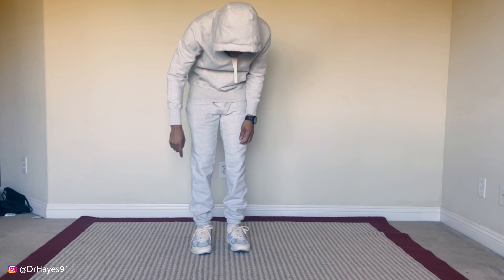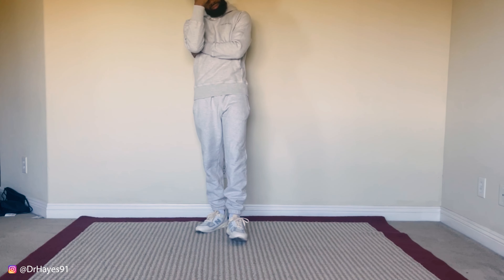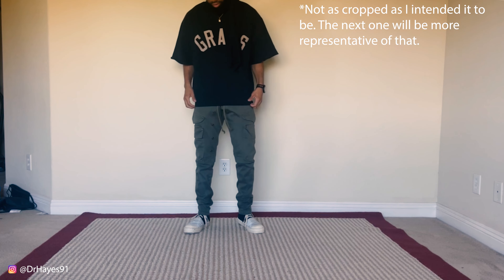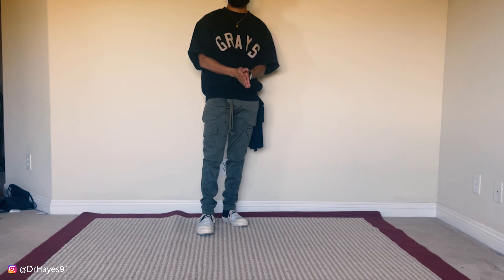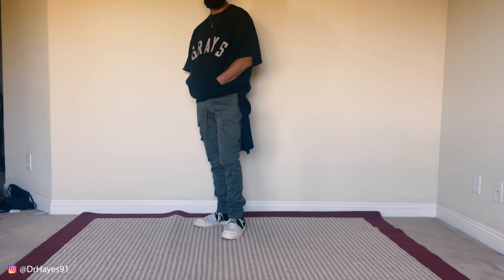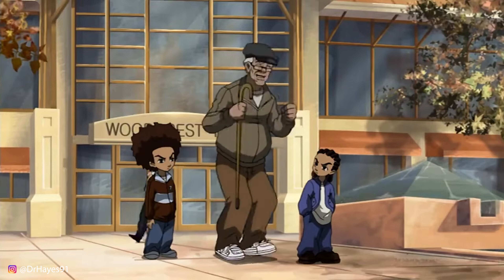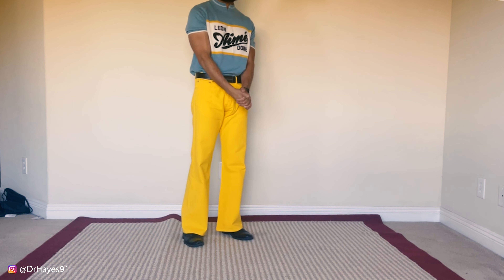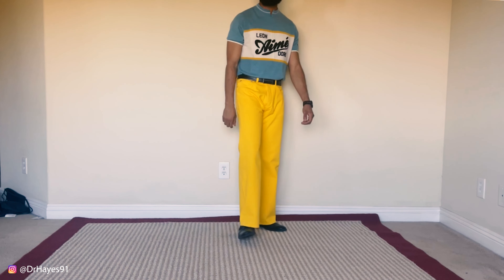A Doctor Experiments to Find His Signature Look (And YOU Should TOO!).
A big aspect of fashion/style is finding your signature look. But what is that exactly? Is it what you look best in? Is it what you feel most comfortable in? Is it both? I've never really taken the time to assess and find my signature look. So, I put together a few different looks and wanted to talk about my thoughts. I hope this video helps inspire you to look into your own signature look.